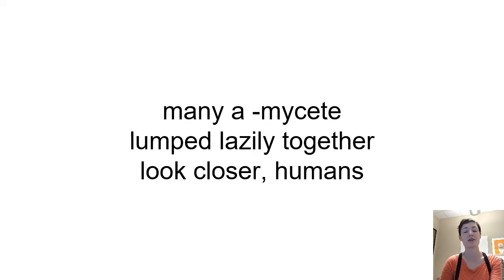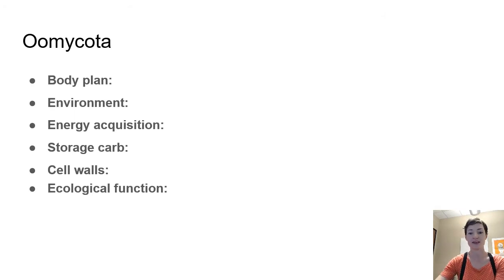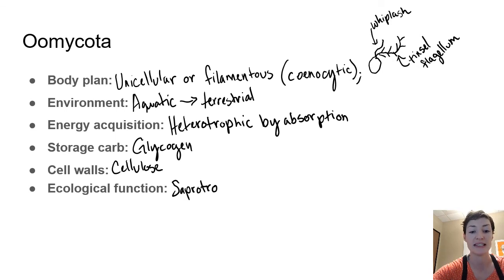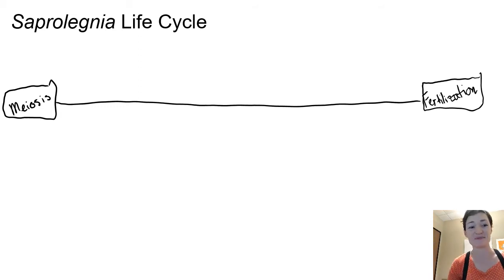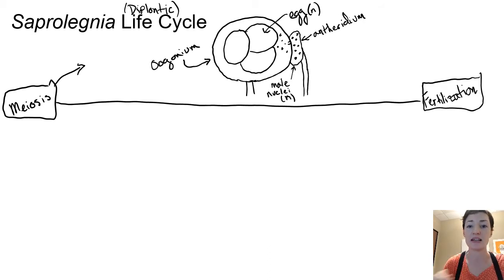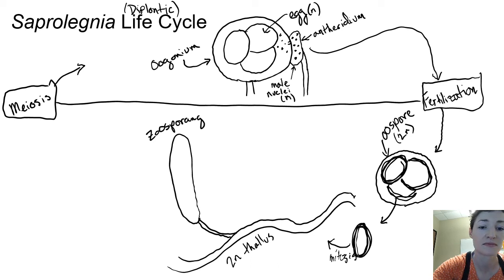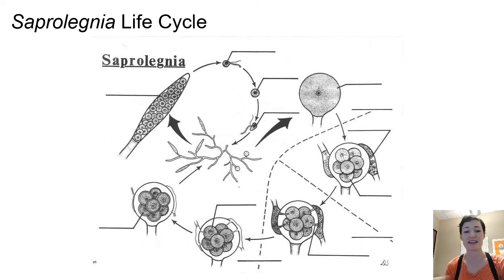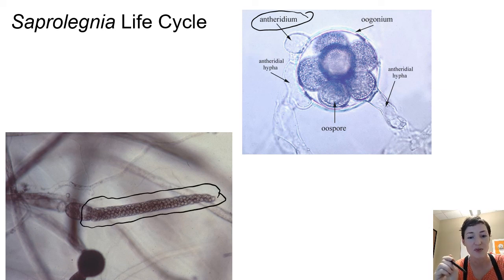Heterotrophic "Protists" 1a: Oomycota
(Note - I had to break this one into two videos because it was too long. Apologies for the abrupt transition!)
After watching this video, you should be able to:
1. Distinguish between oomycetes and other heterotrophs
2. Draw the Saprolegnia life cycle (we will look at all of these structures in lab)